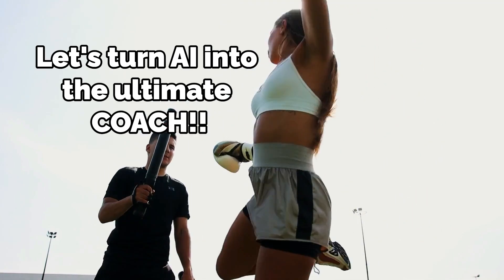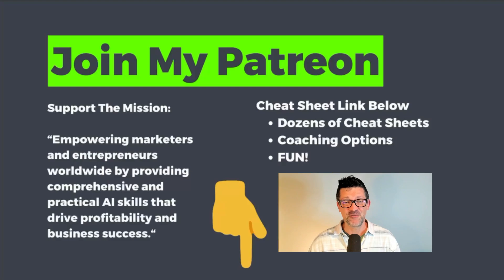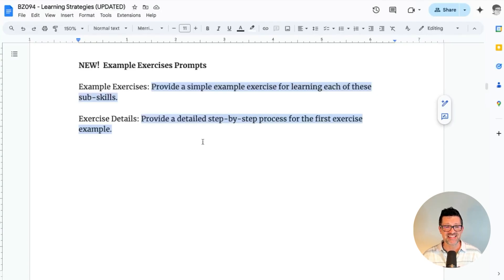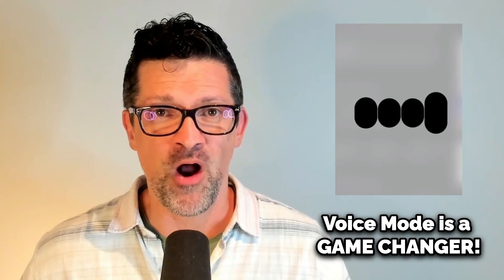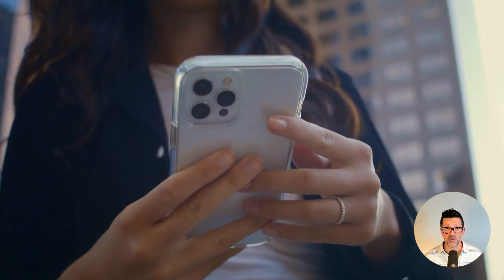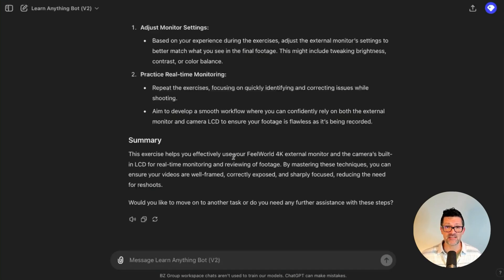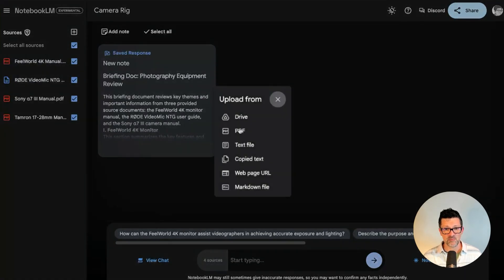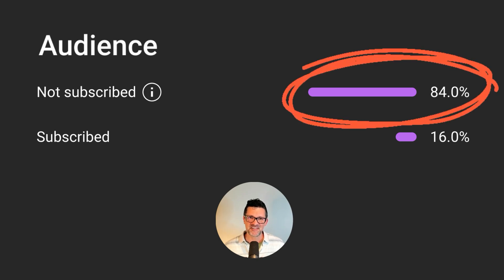MAXIMIZE Your Learning with ChatGPT's Voice Mode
This video demonstrates how to develop customized AI learning assistants using tools like Claude and ChatGPT’s Voice Mode. We explore methods for transforming static information into dynamic, interactive learning experiences.

Chapters:
00:00 - Introduction to Interactive AI Coaches
01:03 - The 4 Step Process: AI-Powered Skill Acquisition Framework
02:55 - AI Prompts for Skill Deconstruction and Creating Personalized Exercises
05:01 - Building Your Custom GPT AI Tutor: Step-by-Step Guide
07:14 - Live Demo: Interacting with Your AI Coach for Rapid Skill Mastery
08:30 - A CustomGPT that AUTOMATICALLY Creates Everything Covered So Far
10:59 - Quick Recap: Mastering AI-Assisted Learning Techniques
11:37 - Advanced AI Learning: Leveraging Perplexity and NotebookLM for Comprehensive Resources
12:21 - NotebookLM Demo: Building Your AI-Powered Learning Library
13:35 - The #1 Most Important Step
14:04 - Wrapping Up: Implementing Your AI Coach for Accelerated Skill Acquisition

Step-by-step process for creating a custom AI tutor
- Demonstration: Building an AI coach for a musical instrument
- Tips for effective interaction with AI learning assistants
- Potential limitations and best practices
- Combining AI coaching with traditional learning methods

Key topics:
- Designing AI coaches for specific skills or subjects
- Converting manuals and guides into conversational AI tutors
- Techniques for creating voice-activated learning assistants
- Balancing AI guidance with hands-on practice

Intended audience: Educators, self-directed learners, and those interested in AI applications for education.

This video aims to provide practical insights into using AI as a complement to existing learning strategies. While AI coaches offer new possibilities, they are presented as tools to enhance, not replace, traditional educational approaches.